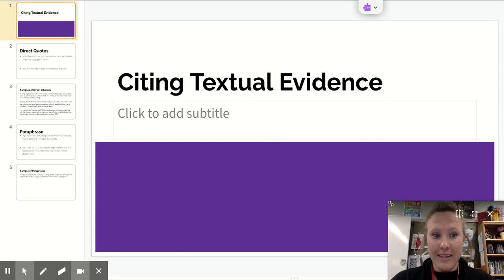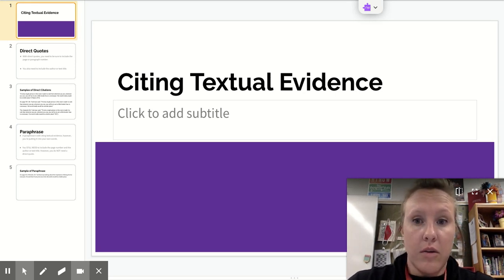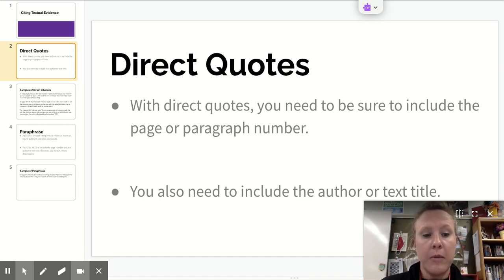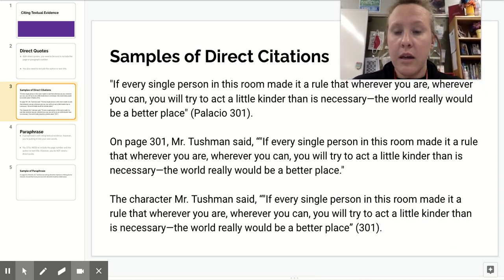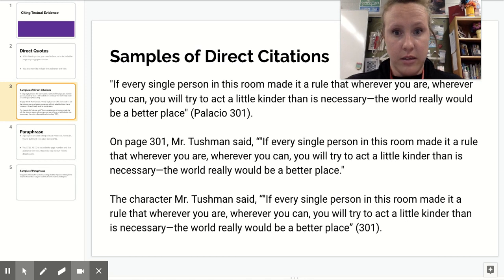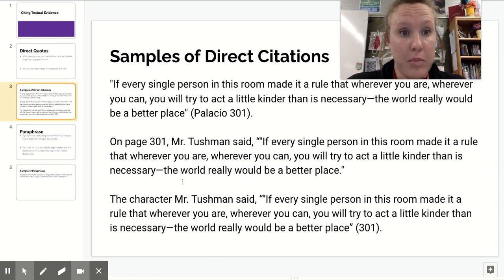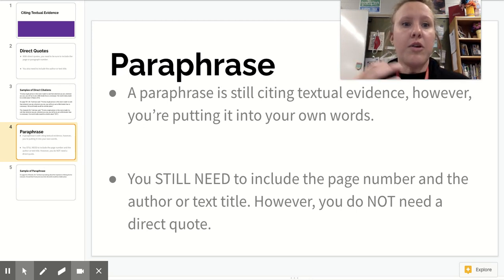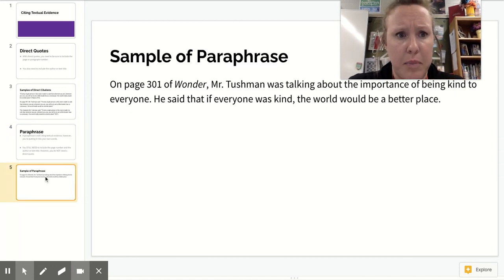Citing Textual Evidence: Direct Quote and Paraphrase with "Wonder"